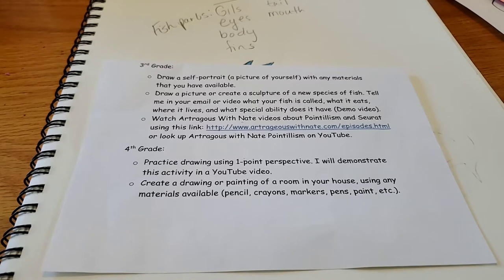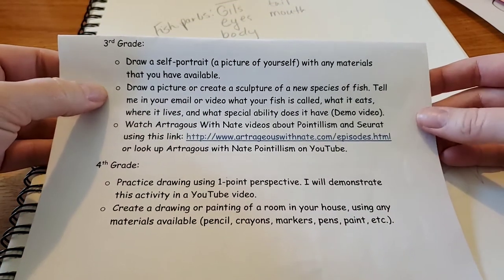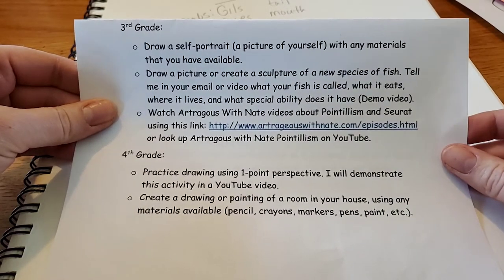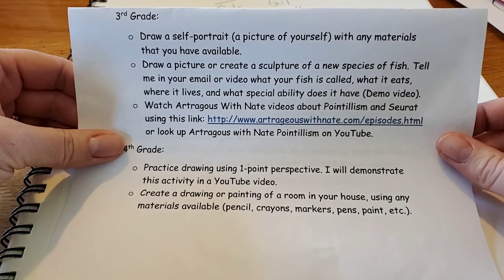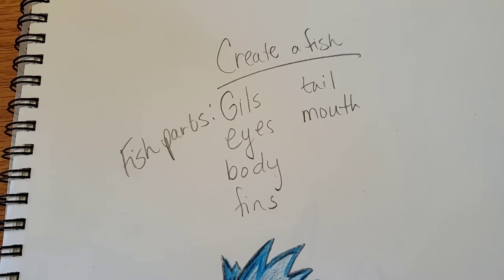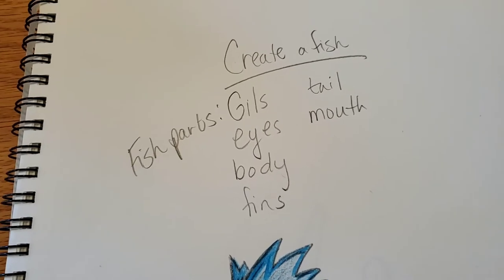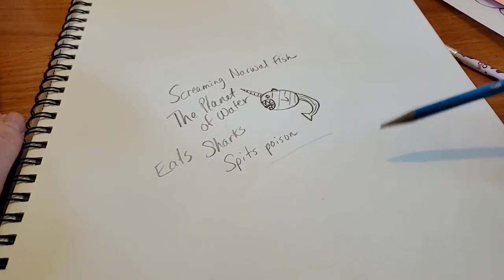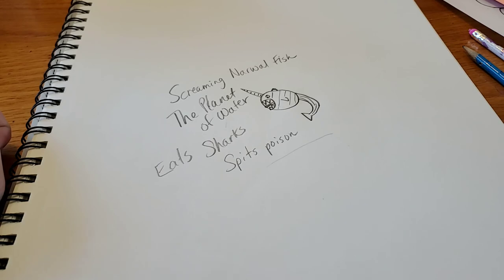3rd Grade Art Assignment for the Week of 3/30 Create a Fish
This video explains the art assignment choices for 3rd grade during the week of 3/30. Choose one to complete. Includes a demonstration of creating a drawing of a new species of fish.